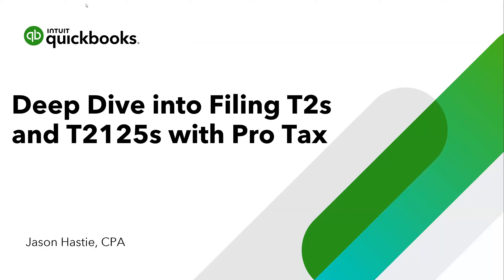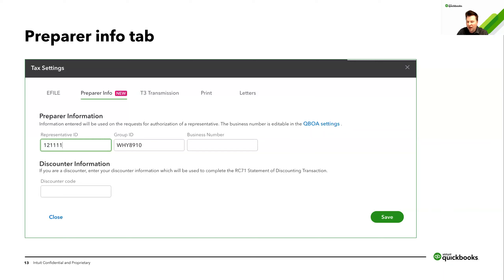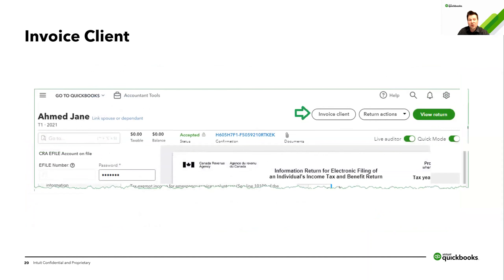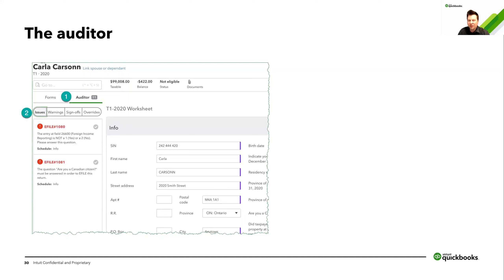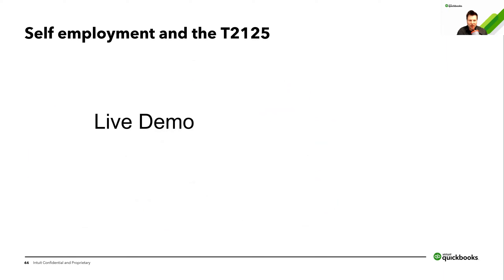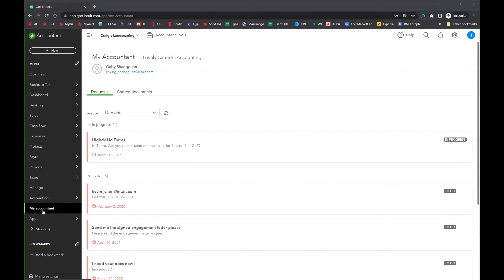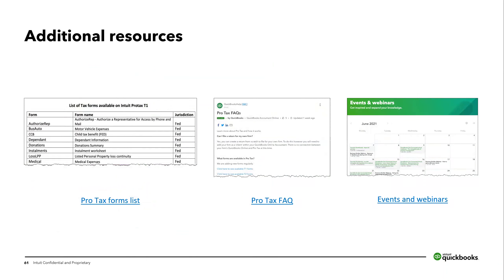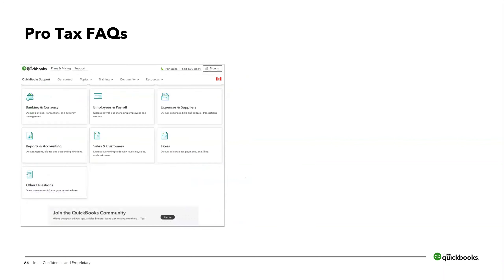Take a deep dive into filing T2 Corporate & T2125 Self-employed with Pro Tax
In this webinar, we will cover:
-An overview of workpapers within QuickBooks Online Accountant
-Review the books to tax flow in Pro Tax to complete a Corporate T2 return
-Demonstrate how to complete a T2125